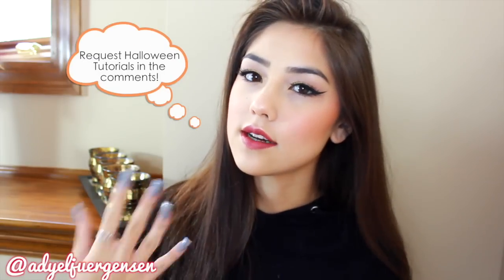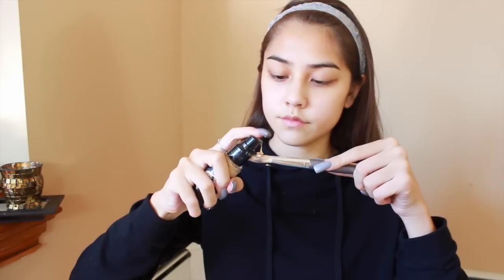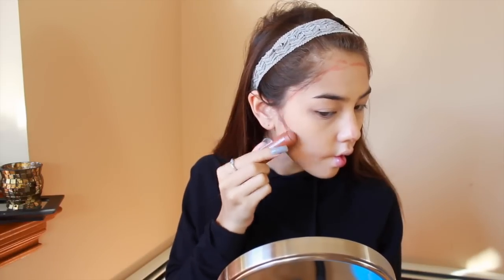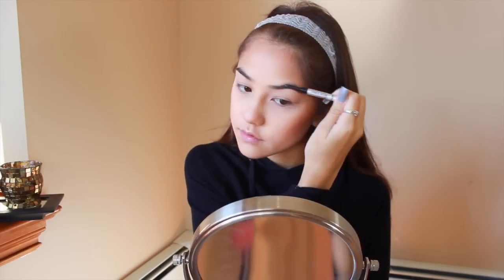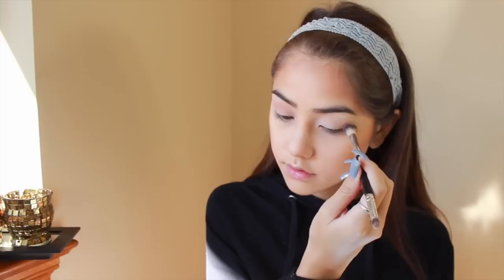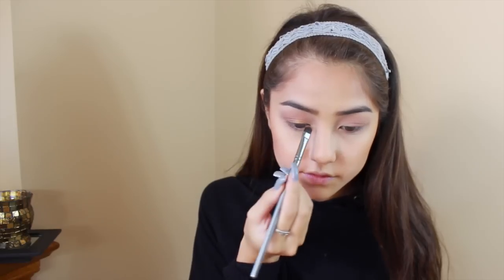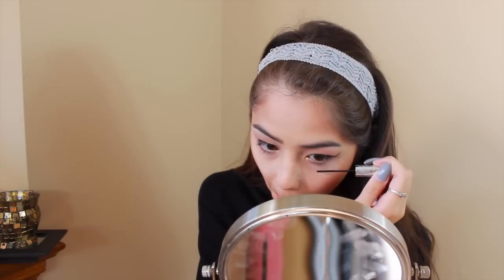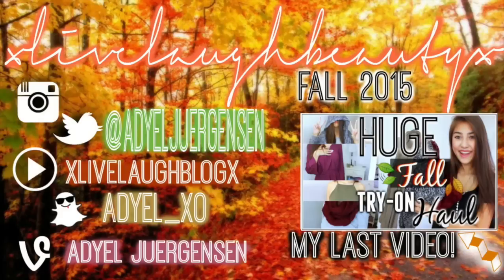Fall Makeup Tutorial ♡ xlivelaughbeautyx ♡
GIVE THIS A THUMBS UP & COMMENT! TWEET OR INSTA A PIC OF YOU WATCHING @adyeljuergensen & TELL ME YOUR THOUGHTS ON THE VIDEO!!
DOWNLOAD SNUPPS & FOLLOW ME TO SEE THE PRODUCTS USED IN THIS VIDEO & MORE COMING SOON!

Song During Tutorial: "Its Your Love" Rui Da Silva & Duane Harden ft. Joe Killington  (King Arthur & Redhat Remix)

instagram, shots, & twitter- @adyeljuergensen
vine- Adyel Juergensen
weheartit & wanelo- adyeljuergensenxo

SEND ME STUFF;) (i will reply to everyone with a returning address;) )

Adyel xlivelaughbeautyx
Deer Park, New York 11729

Editing System- iMovie '11 & Final Cut Pro X